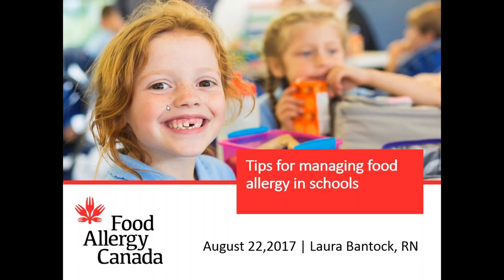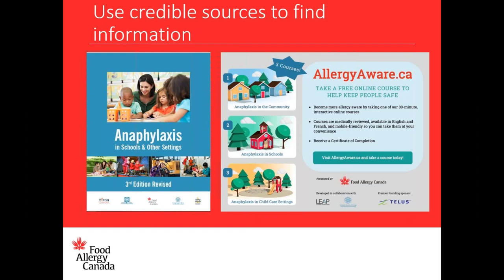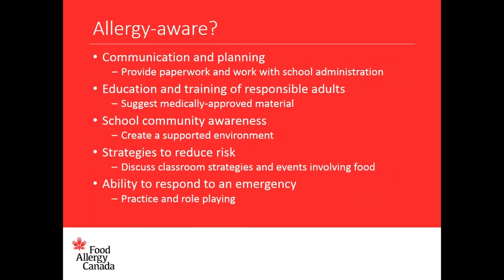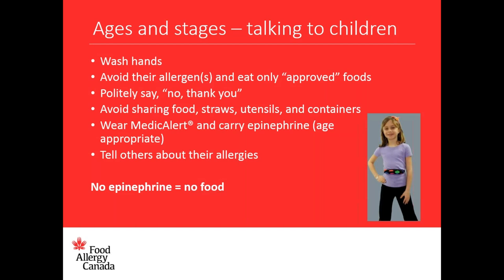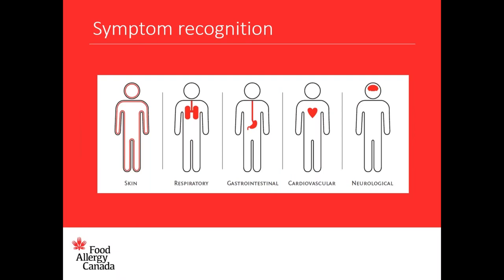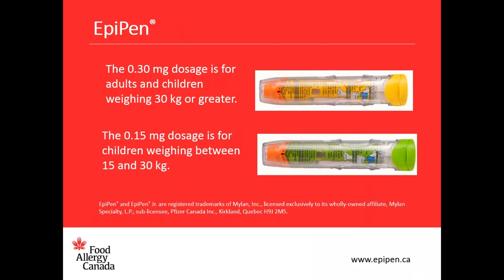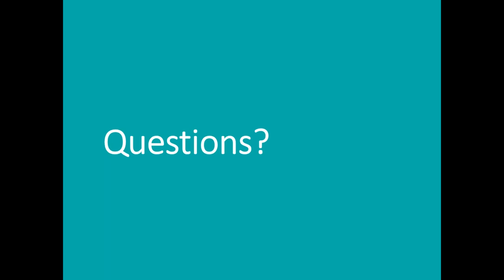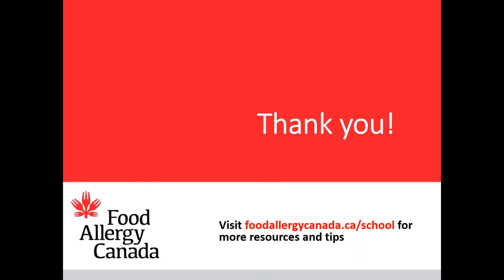Back to school top tips for managing food allergy at school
In this webinar you will learn the top tips for managing food allergy at school and discover the many school resources we have available to support you and your child.

This session is primarily geared towards parents of children with food allergies who are either starting school, or returning back. School staff will also find this to be an informative session.